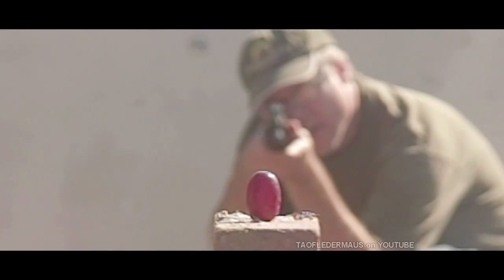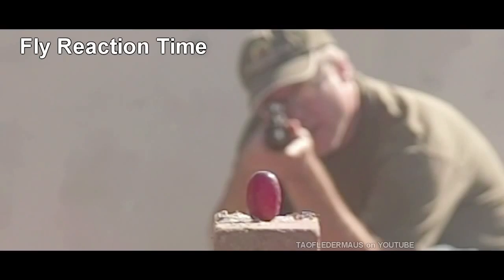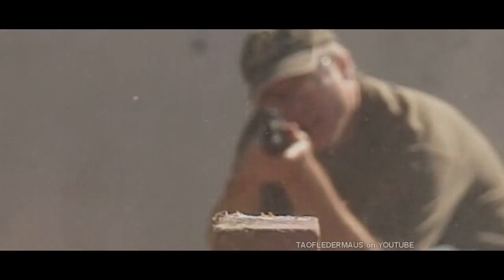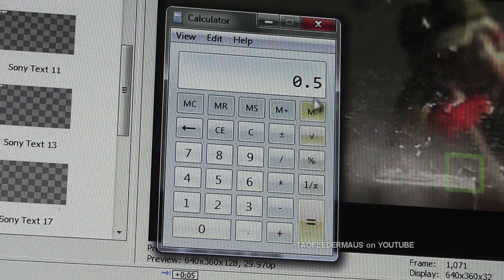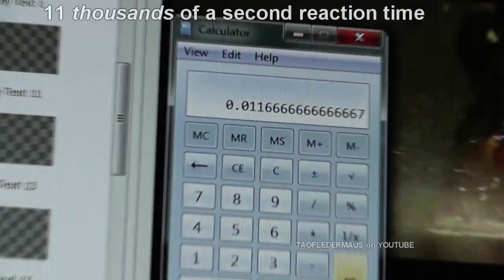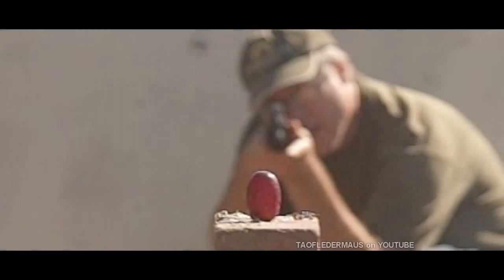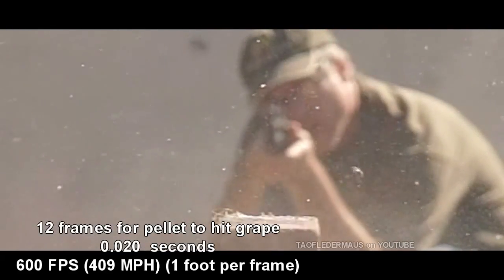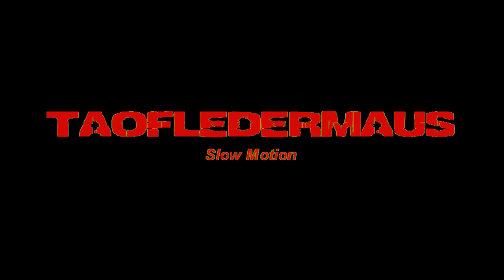Barrel-Rolling FLY's Fast Reaction Time (slomo study)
The incredibly fast reaction time of a fly filmed with a high speed camera at 600 frames/second.
Please feel free to embed my videos on Facebook,  forums,  etc.    Just do not steal my videos and upload them to your accounts on Youtube, Break,  Ebaum's World,  Metacafe,  Liveleak,  etc.  My work is all copyrighted and I work with all these websites to maintain my copyrights on my work.

Pellet speed:  600 feet/second  (409 MPH)
Distance from target:  12 feet
Camera:  Casio EXF1 Pro